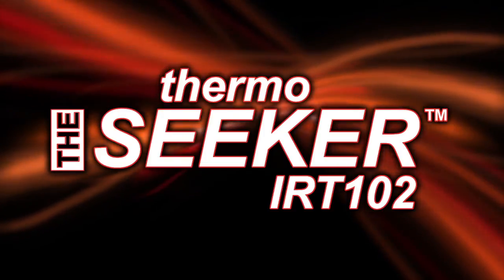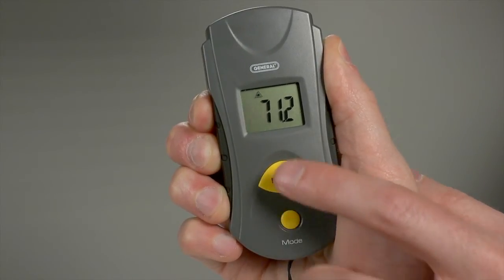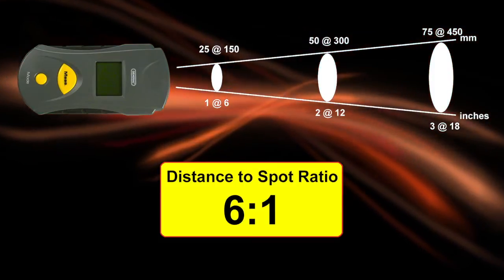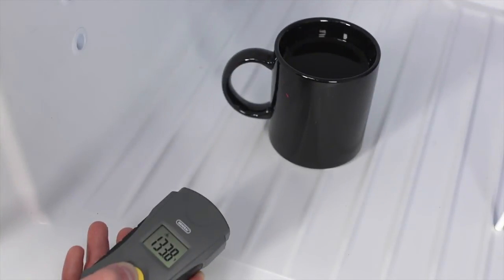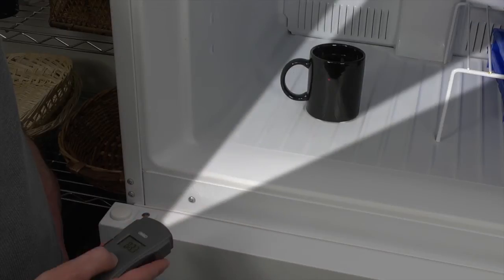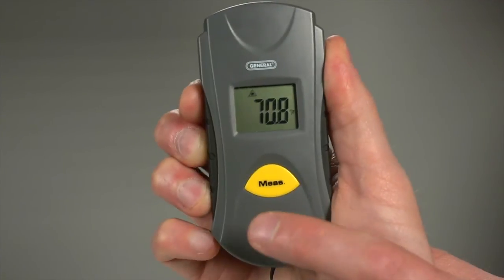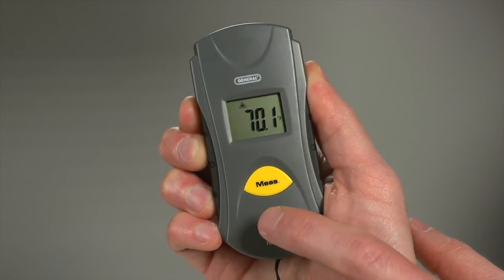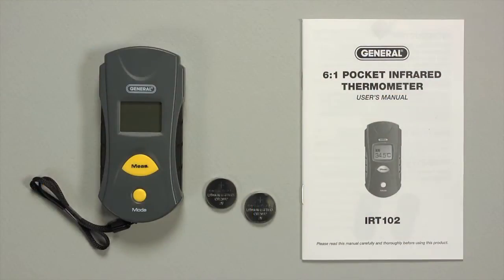IRT102 - 6:1 Pocket Infrared Thermometer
Pocket IRT,6:1 D:S ratio, adjustable emissivity, -22° to 482°F (-30° to 250°C)